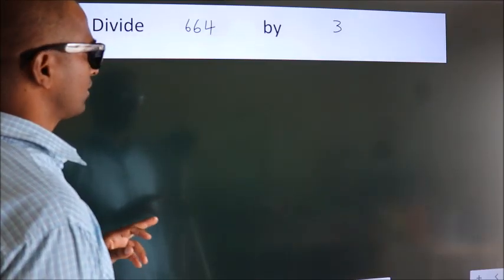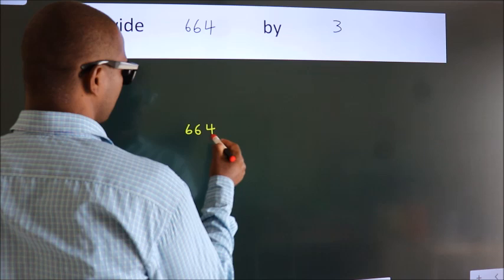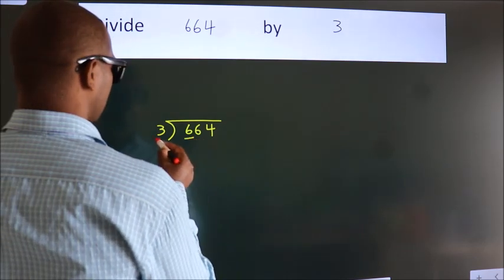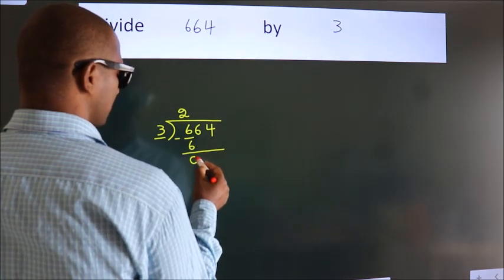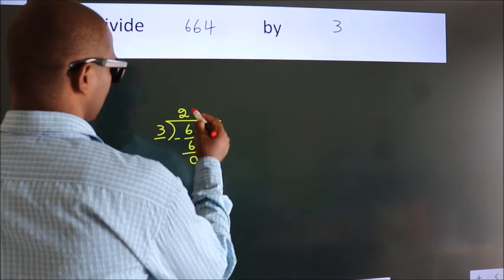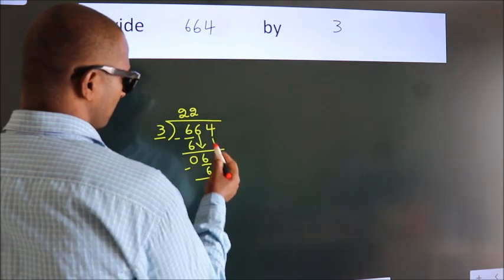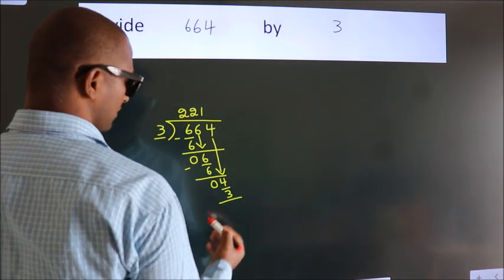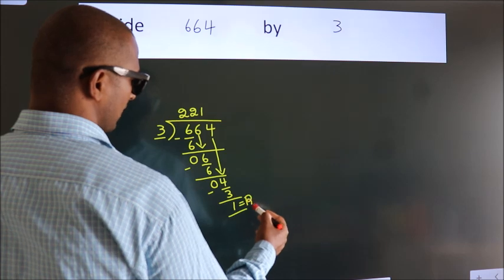Divide 664 by 3